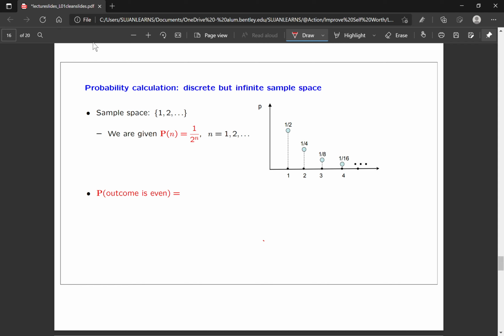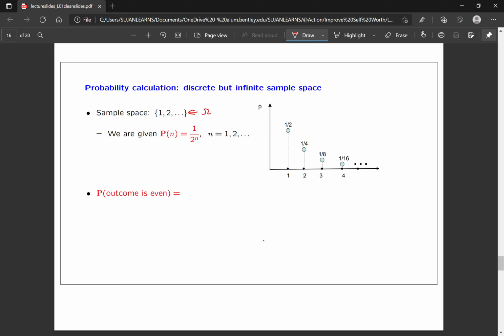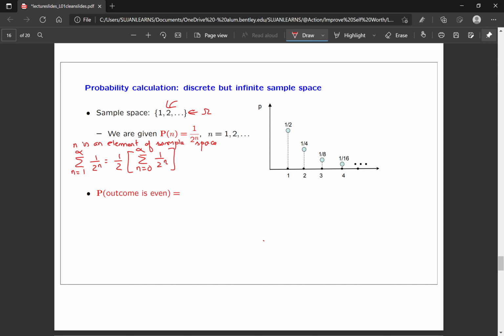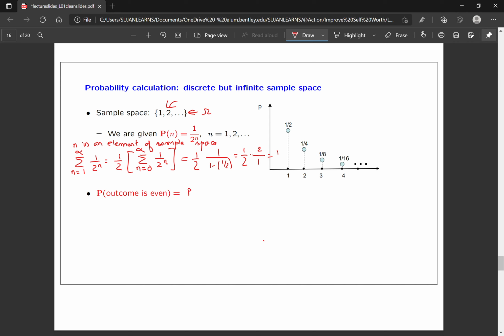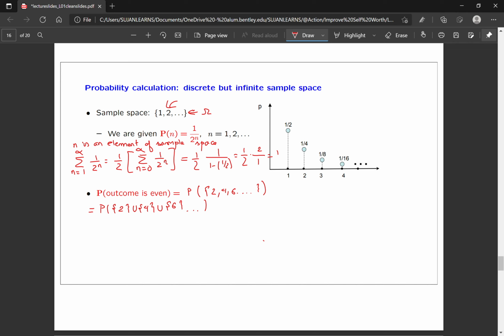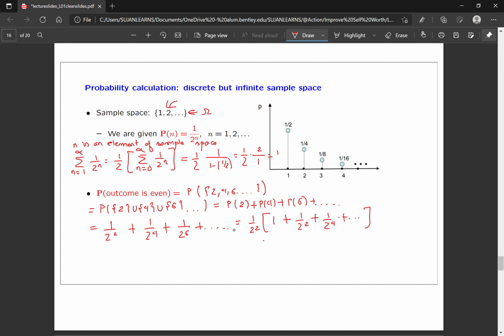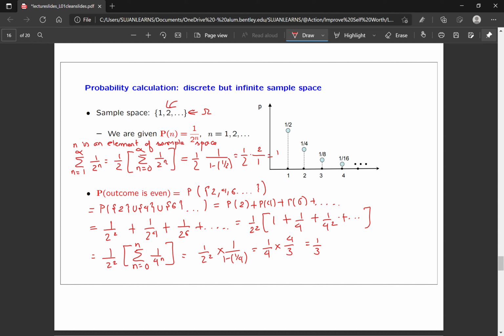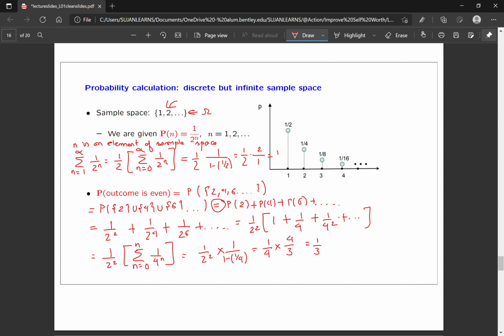MITPSUD L01 P10 2021 07 14 14 36 23